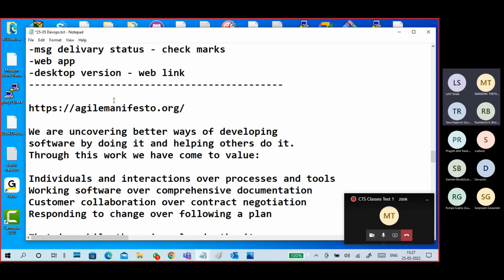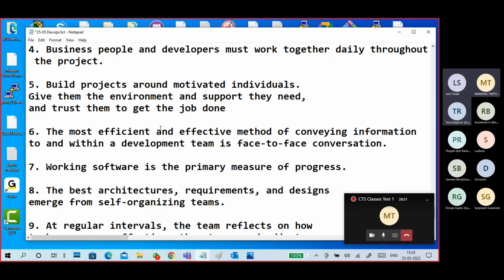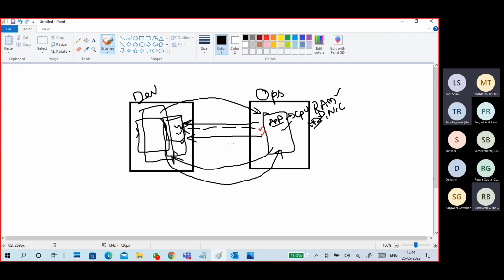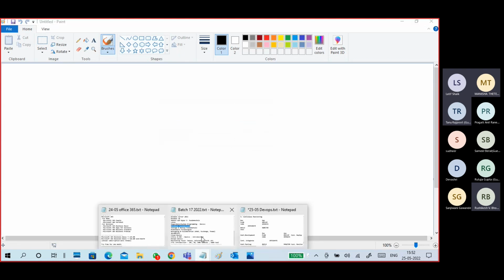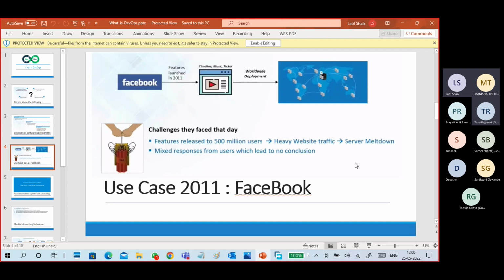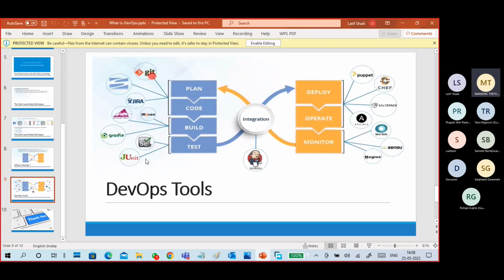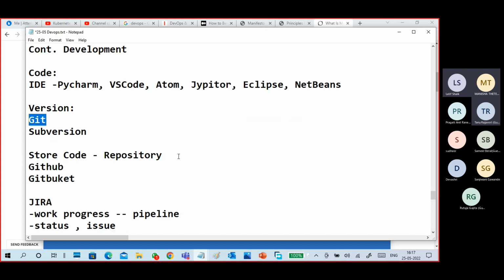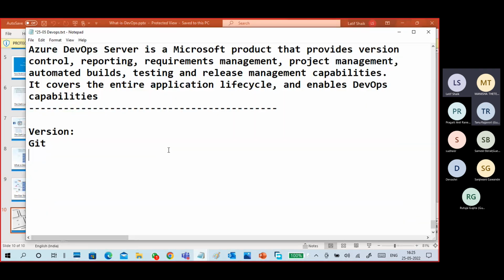(B17) Devops part2 - DevOps Intro, DevOps Life Cycles, Devops Tools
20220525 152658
whats is sdlc?
what is agile?
diff sdlc , agile

DevOps - Development - Operations

Agile in Development - Agile in Operation

Devops Life Cycles
1. Continuous Development
2. Continuous Testing
3. Continuous Integration
4. Continuous Deploy
5. Continuous Monitoring

Dev   Ops
PLAN   DEPLOY
CODE   OPERATE
 INTEGRATE
BUILD   MONITOR
TEST
   Dev   Ops
Cont.Development PLAN   DEPLOY Cont. Deploy
   CODE   OPERATE

Cont. Integration  INTEGRATE

Cont.Testing  BUILD   MONITOR Cont. Monitoring
   TEST

Cont. Development

Code:
IDE -Pycharm, VSCode, Atom, Jypitor, Eclipse, NetBeans

Version:
Git
Subversion

Store Code - Repository
Github
Gitbuket

JIRA
-work progress -- pipeline
-status , issue

Cont. testing

Build:
Maven - build and test
Ant
MS Build
Gradle

Test:
JUnit
Selenium

Cont. Integration

Jenkins - CI/CD

Cont. Deployement

Deploy:
Puppet
Anisable
Chef
SALTSTACK

--container virtualization: Docker

COnt. Monitoring

Application Monitoring Tools

Nagios
New Relic
AppDynamic
Zabbix
1. faster delivery , continuous monitoring
2. DevOps not a single application, Use multple tools
3. In devops - the tools are open source
4. Devops support for starts to enterprise level developers
5. Devops is more like administration

Microsoft Team Fundation Server - MS-TFS
Team Foundation Server (Microsoft TFS) helps manage teams and their code.
It's because TFS offers a combo of version control, issue tracking, and application lifecycle management.

Azure DevOps Server is a Microsoft product that provides version
control, reporting, requirements management, project management,
automated builds, testing and release management capabilities.
It covers the entire application lifecycle, and enables DevOps
capabilities